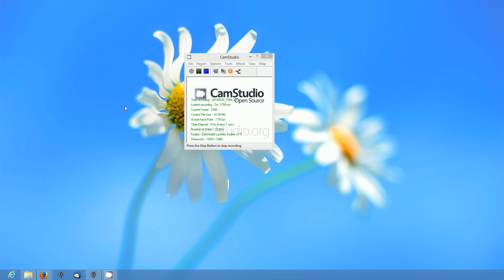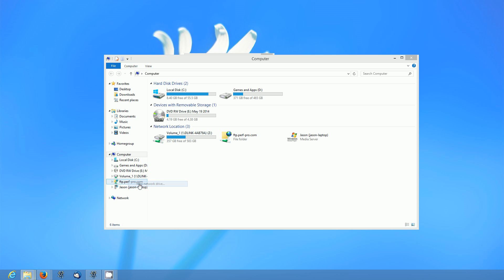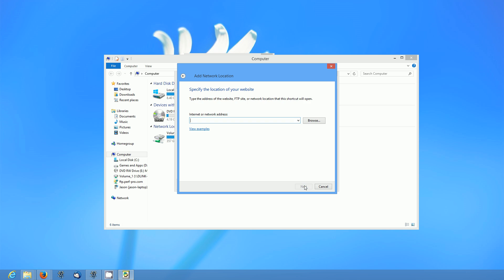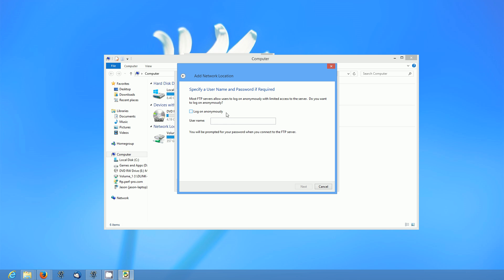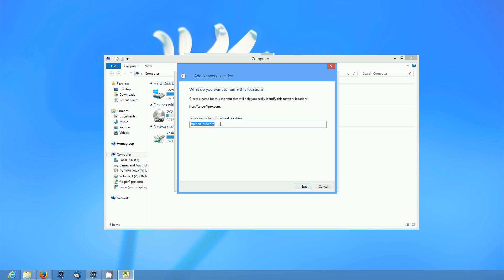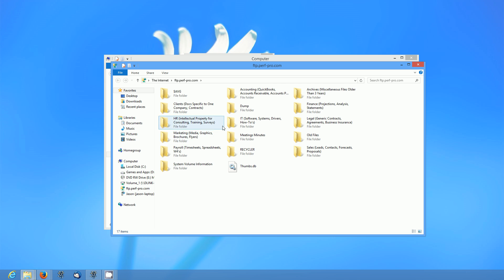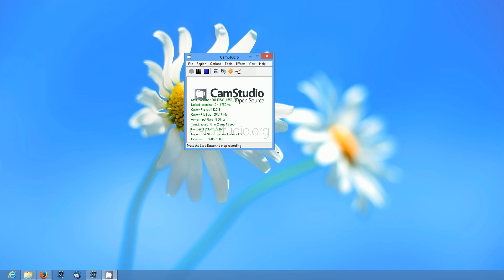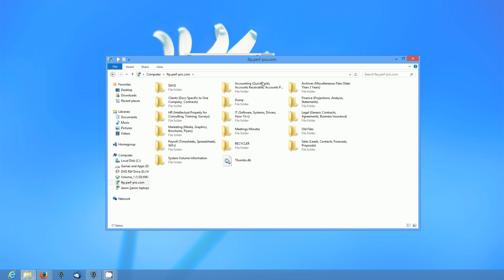How To Add An FTP Server As Network Location on Windows 7 or 8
In this video, I will show you step by step how to add a network location to your FTP server on a Windows 7 or 8 pc.  This will also work if you have a cloud storage share.